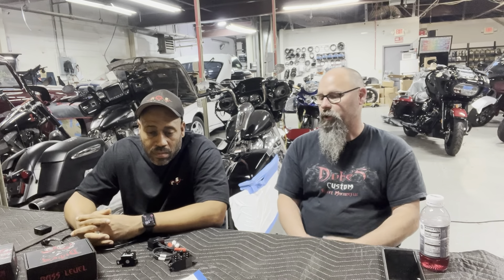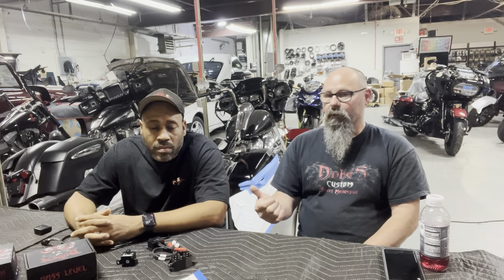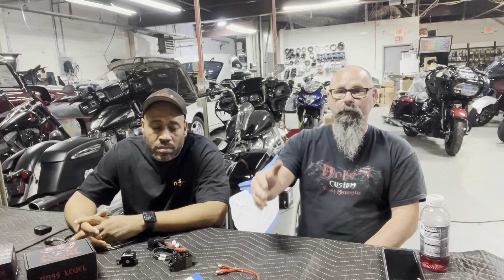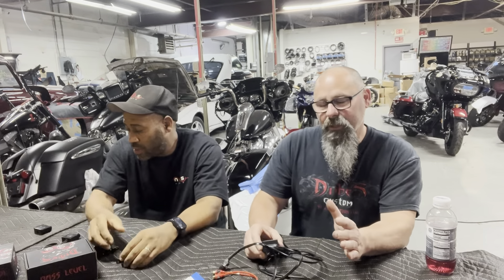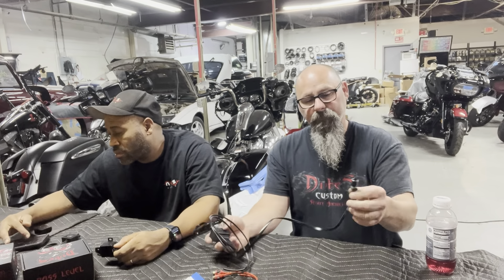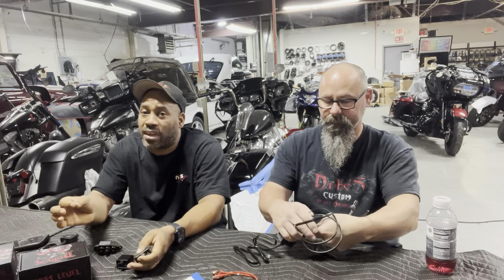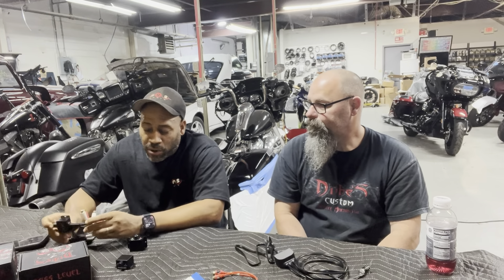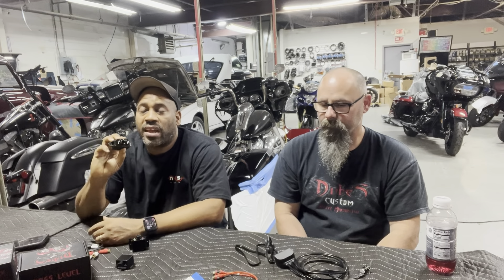Why a Bass Knob is a necessity